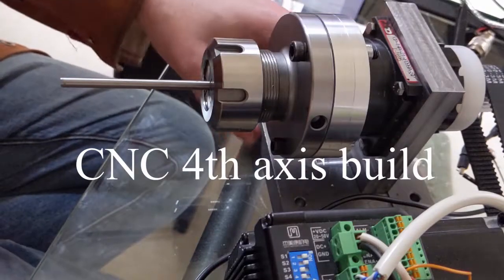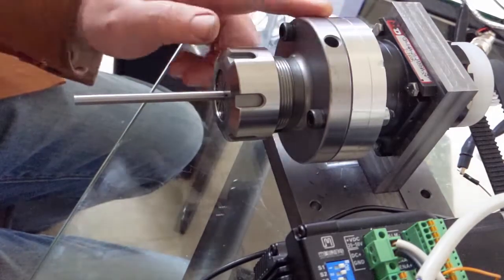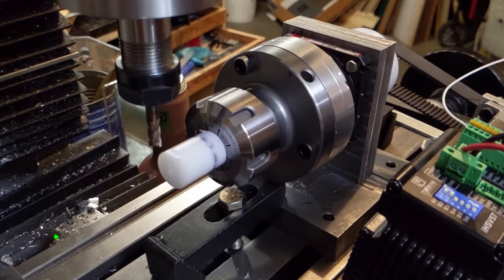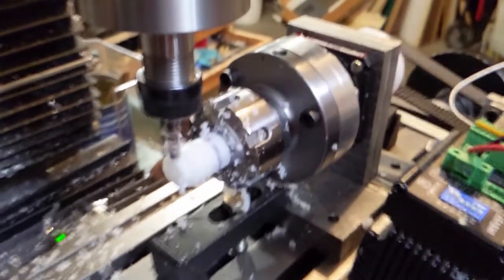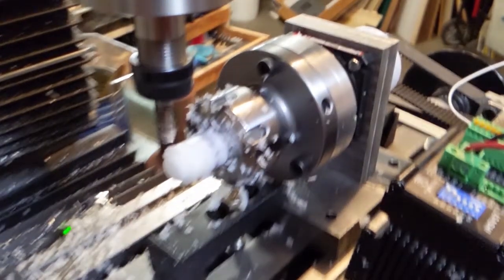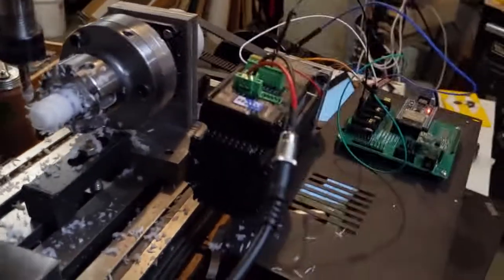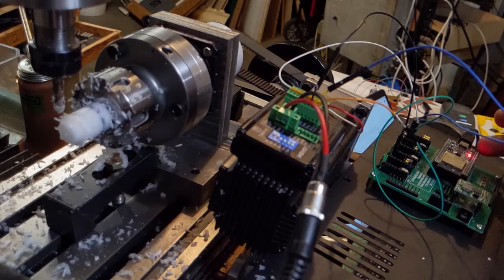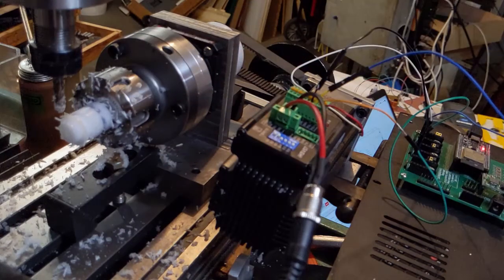CNC 4th axis build based hd systems reducer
HD systems CP-14-21 planetary gear 4th axis driven by IHSV57 servo first moves and cuts.